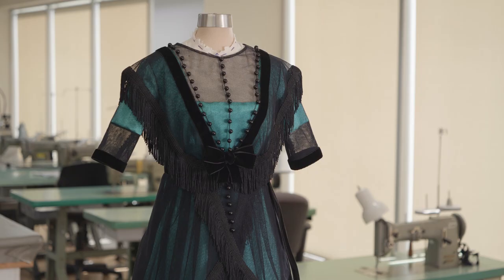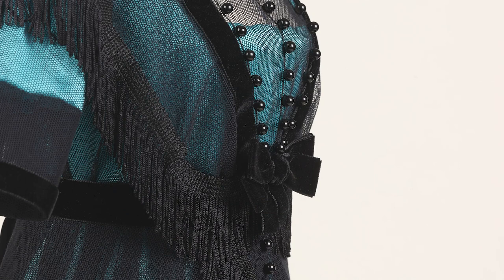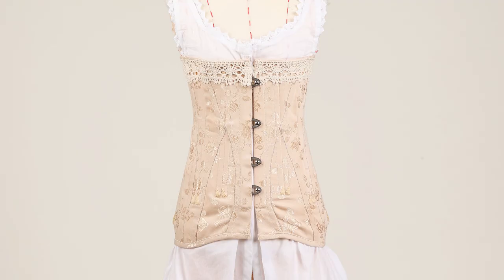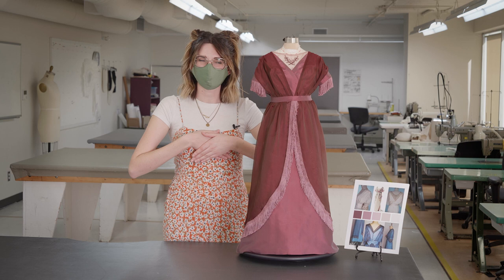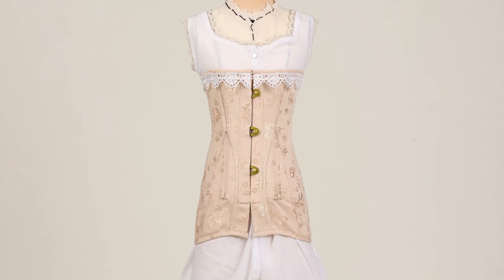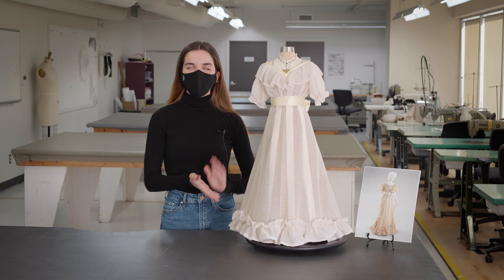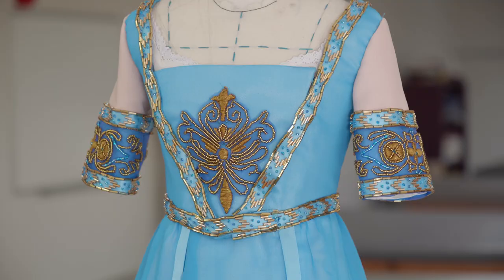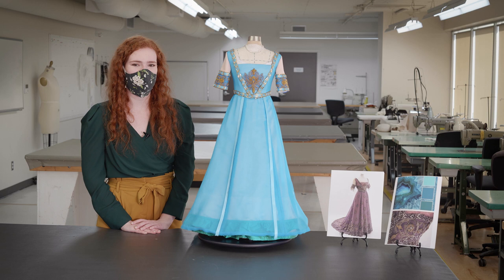Costume Studies - Historical Dress Projects 2021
Instead of our usual end of year presentation of historical dress projects, the Costume Studies students at the Fountain School of Performing Arts prepared a short movie. Each student took a few minutes to talk about their project and show the final gown.

Videographer:   Andrew Coll